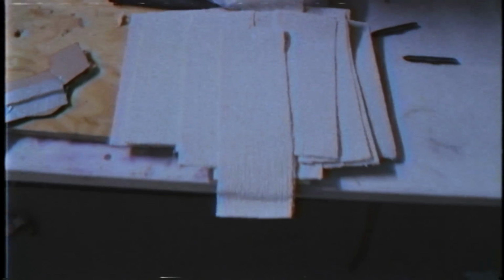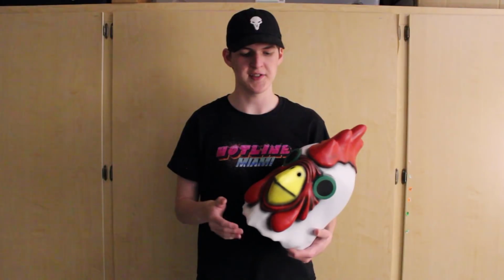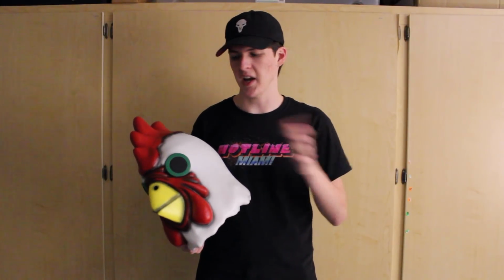Richard Returns Helmet Build Pt.2: Molding/Finishing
It's done! Well kinda, in this video I finish my 3D printed replica Richard Returns (Jacket) helmet from Payday 2. It's been a long process but I'm super happy to have it done and wearable, looking forward to making some cool Payday 2 shorts with it and wearing to cons this year! Yes they will be for sale, I just don't have a set date as of yet.